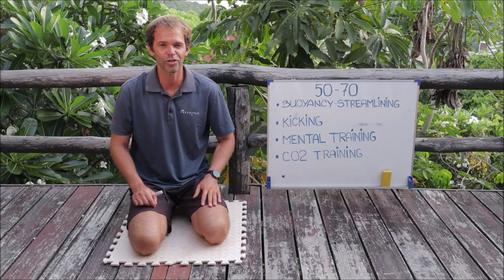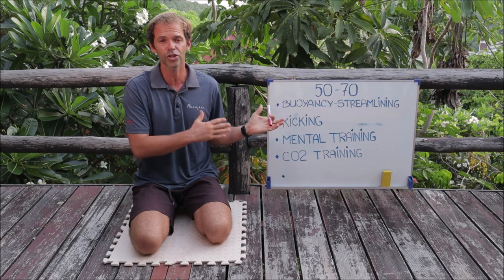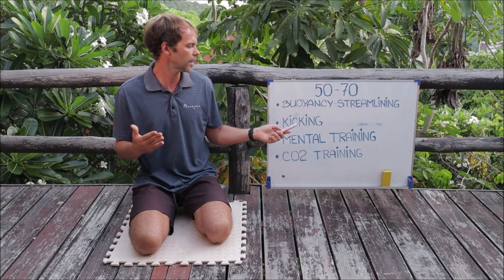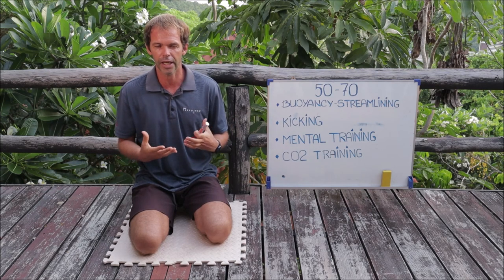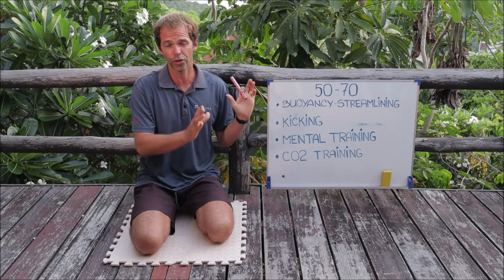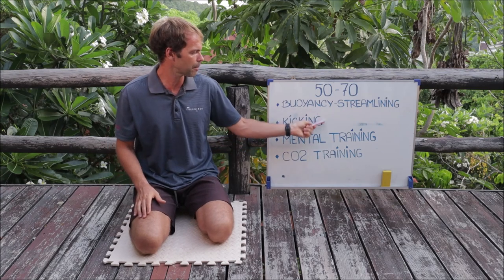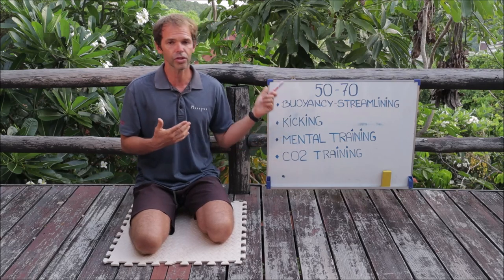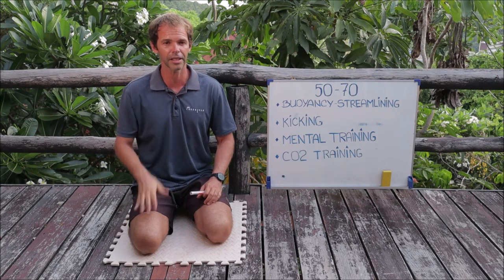Freediving Pro Tip: How To SWIM UNDERWATER 70 meters | Dynamic Apnea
Get better at the Freediving DYNb technique after your first Freediving course. Here is the general plan on how to improve both your Freediving technique and Freediving results safely and comfortably.